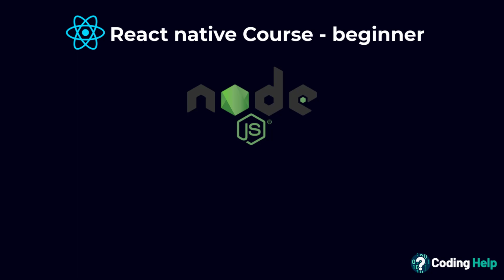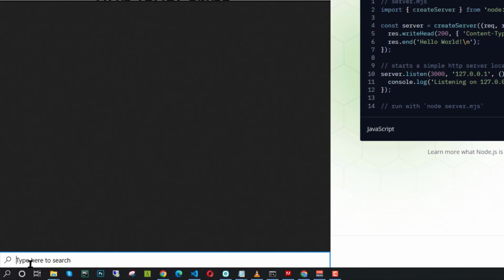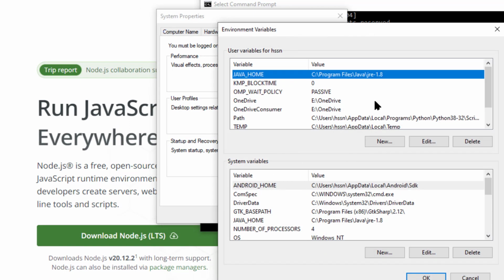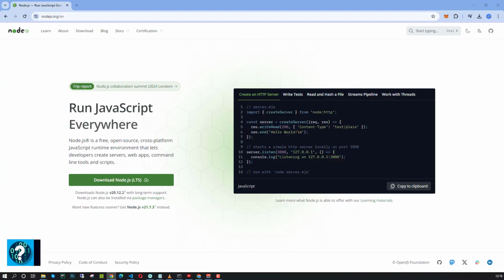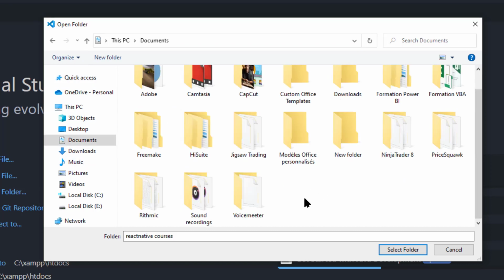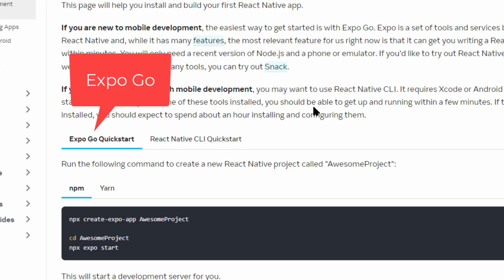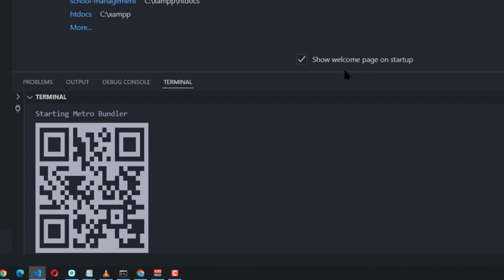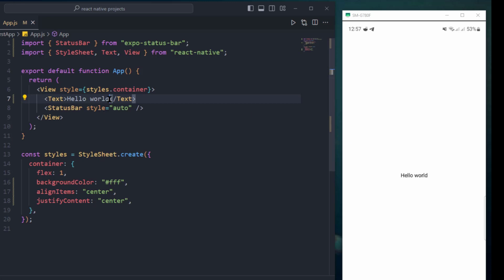React Native - 02 Environment Setup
In this video, we are going to learn how to set up your React Native environment to begin learning and creating React Native apps for Android and iOS.